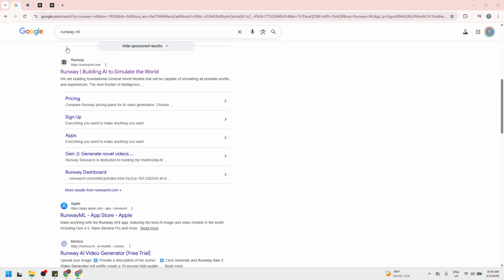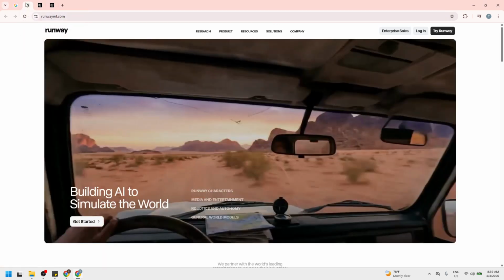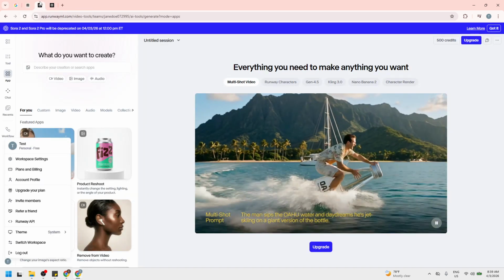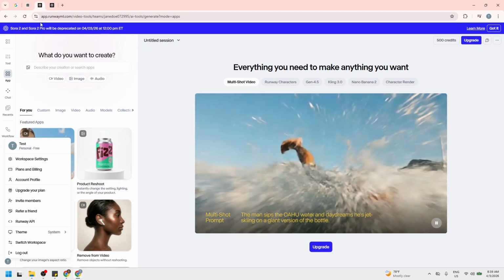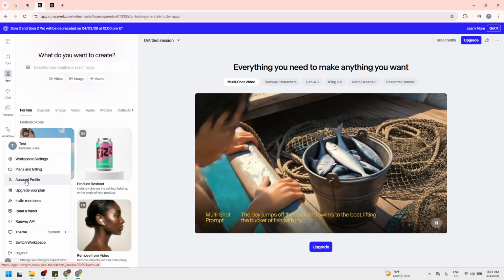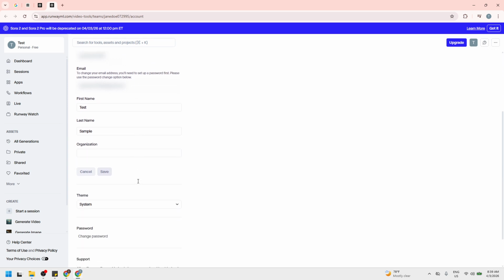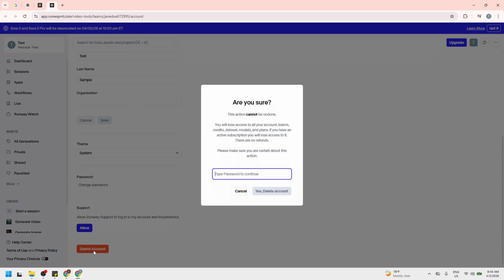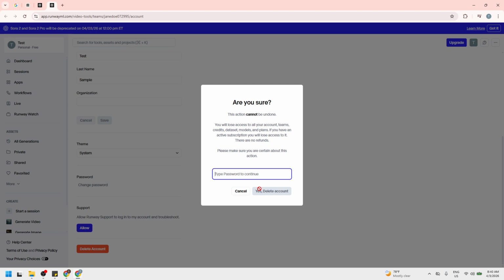How to Delete Runway ML Account [2026 Full Guide]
How to Delete Runway ML Account

In this video, we show you exactly how to delete a Runway ML account to ensure your data and subscription information are permanently removed from the platform. Understanding the proper account termination process is essential for maintaining data privacy and managing your digital footprint across creative software suites.

We navigate the account management and security parameters to ensure that all active services and stored information are addressed before the final removal. By verifying the account status and reviewing the implications of data deletion, we ensure a clean exit from the platform while maintaining control over your professional software subscriptions and project history.

Technical Specs:
Software: Runway ML; Feature: Account Settings & Privacy.